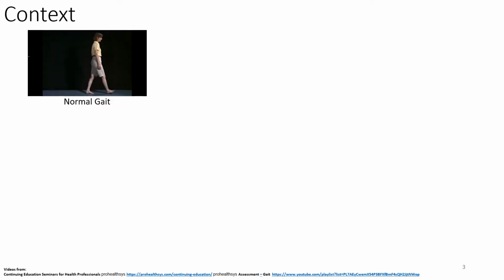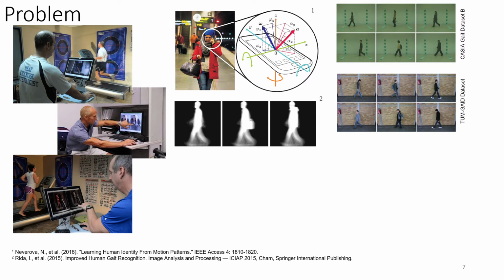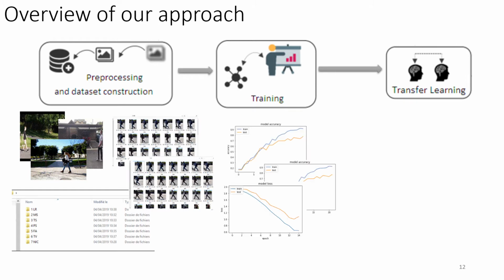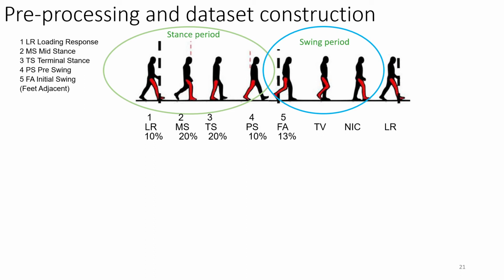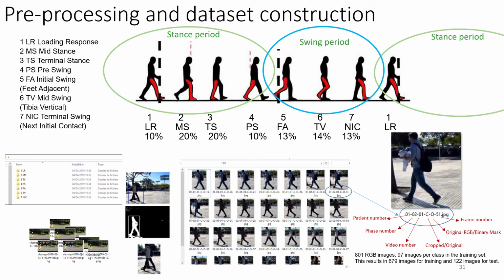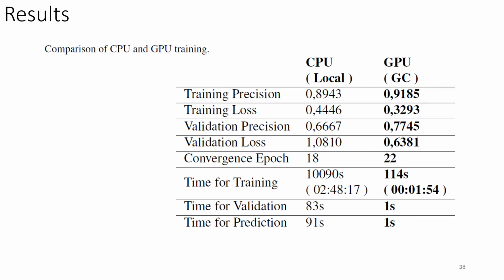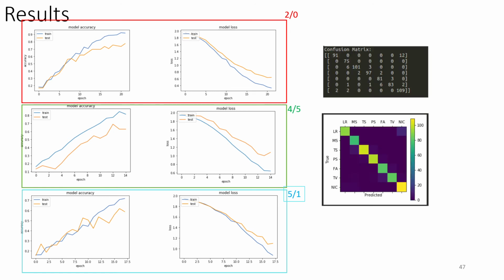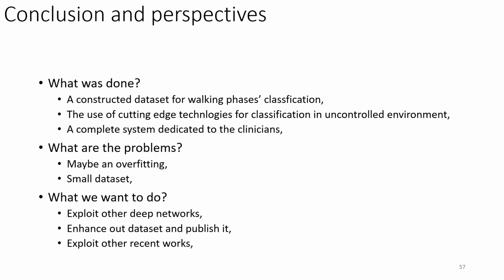My participation to KES 2020 with the work of Walking phases classification using transfer learning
This is the presentation of my accepted paper in the 24th International Conference on Knowledge-Based and Intelligent Information & Engineering Systems.

The paper will be available in Elsevier's Procedia Computer Science open access journal.

Thanks.